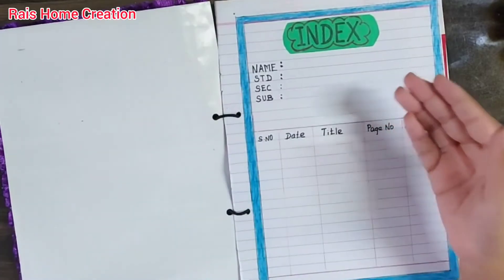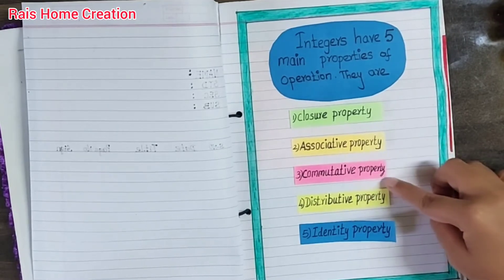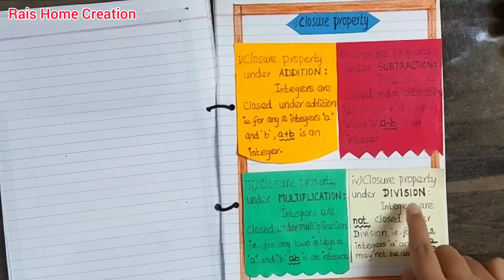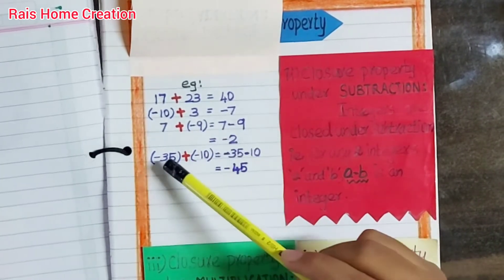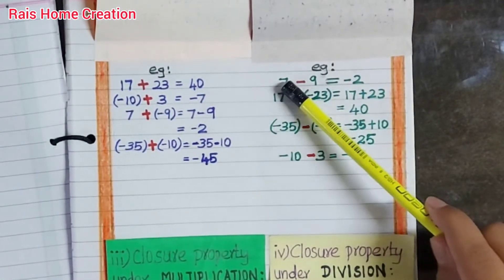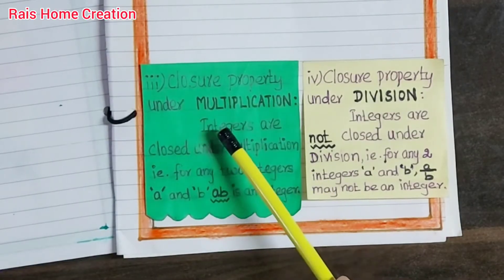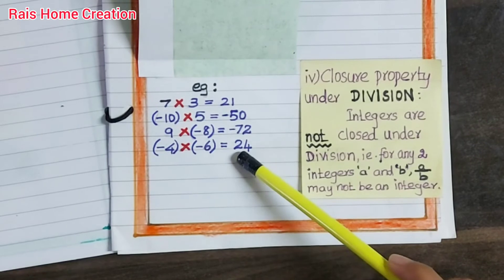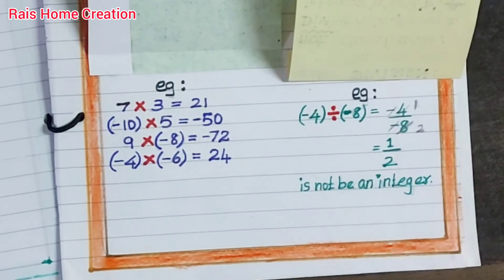Maths portfolio|Project|Integers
mathsactivity integers propertiesofintegers closureproperty schoolactivities @Rais Home Creation